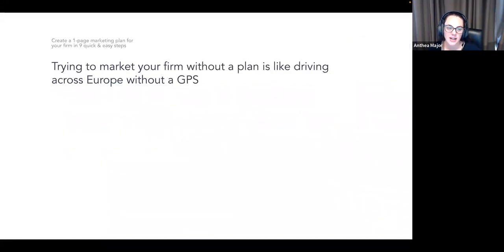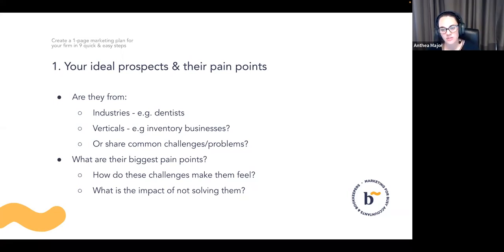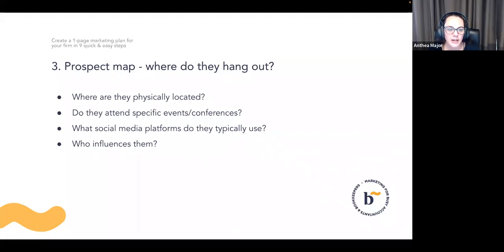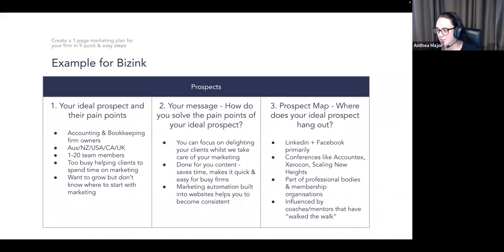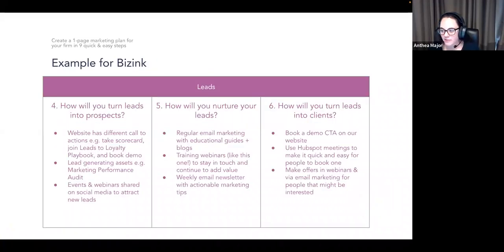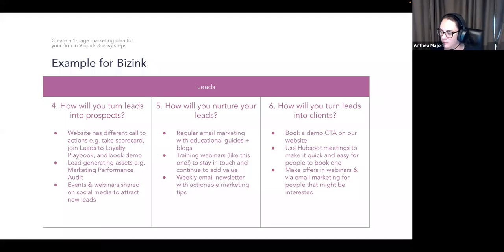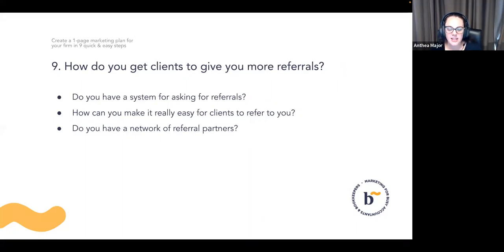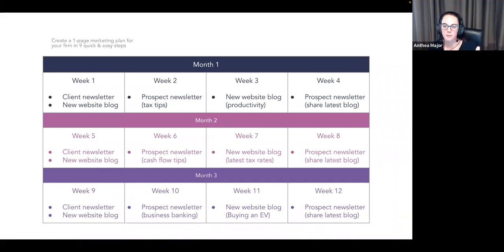Marketing Planning Workshop 2023 | Create a 1-page marketing plan for your firm in 9 easy steps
73% of accounting firms don’t have a marketing plan.

Firms without a plan waste time and money on marketing activities that lead nowhere.

Firms with a plan invest time and money into generating ideal clients and hitting growth goals.

But getting started with a marketing plan can feel like hard work.

Not anymore…

Join us in this hands-on workshop and create your very own 1-page marketing plan in just 9 quick & easy steps.

In this session, you'll learn:
➤The 3 stages of your clients marketing journey and what to do at each stage
➤The 9 core components of a 1-page marketing plan (and the order to complete them)
➤How to translate your marketing plan into a 90-day activity calendar

By the end of this session you’ll leave with a template and the know-how to create your own 1-page marketing plan and hit your growth targets in 2023.